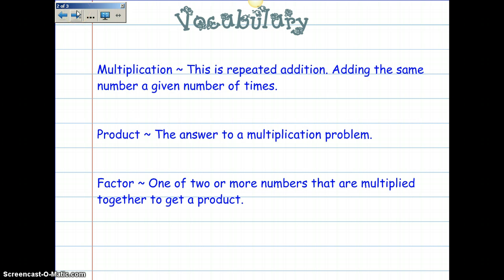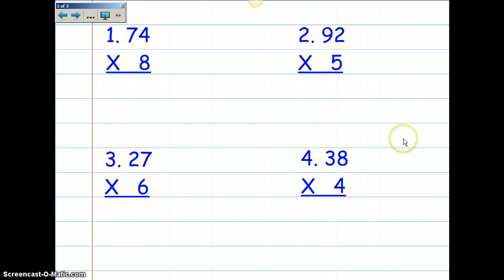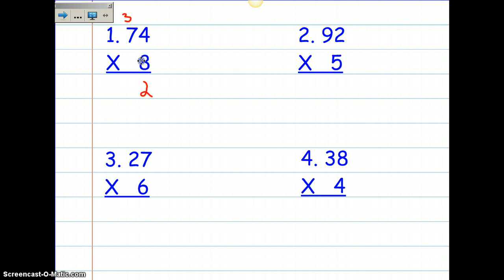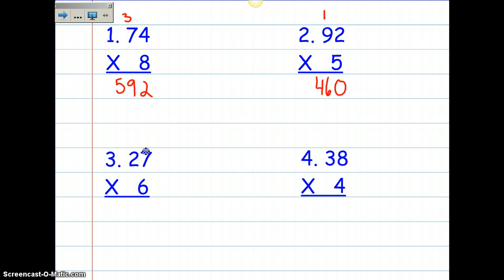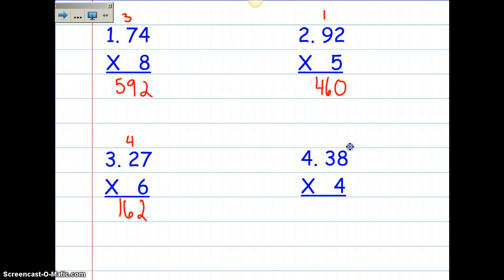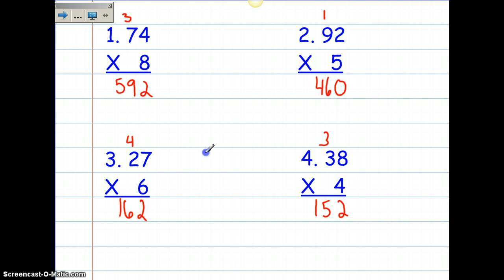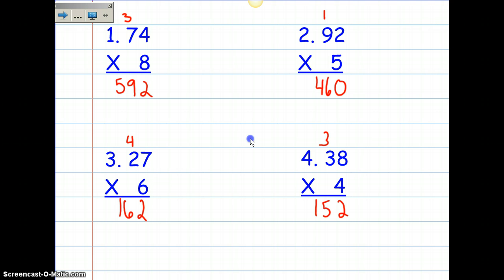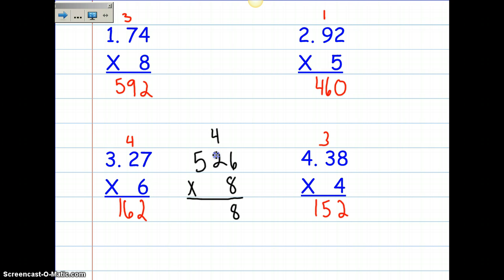2 digit by one digit multiplication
2 digit by one digit multiplication